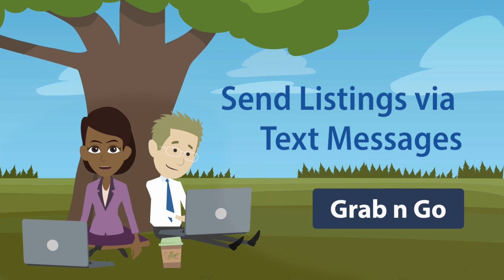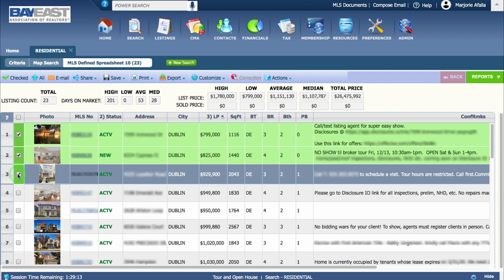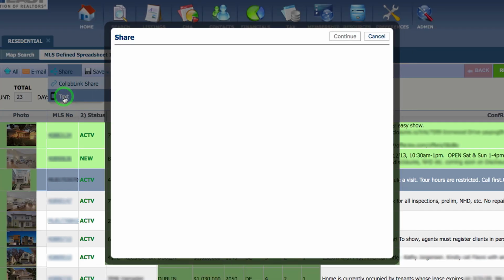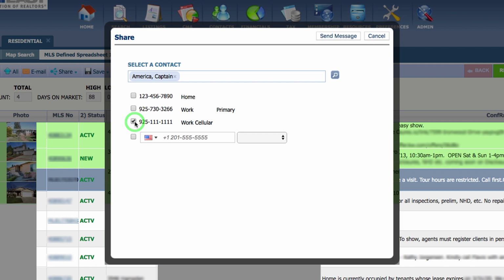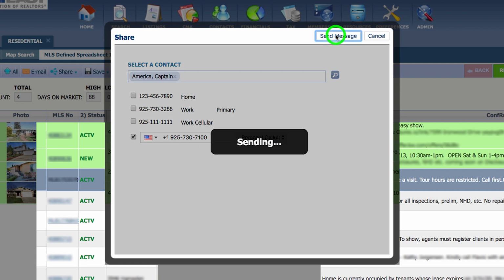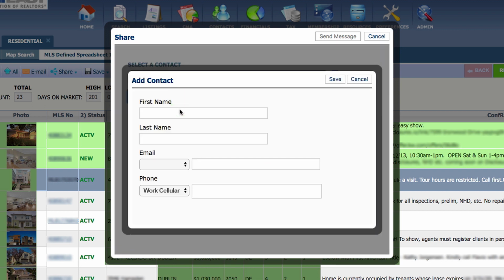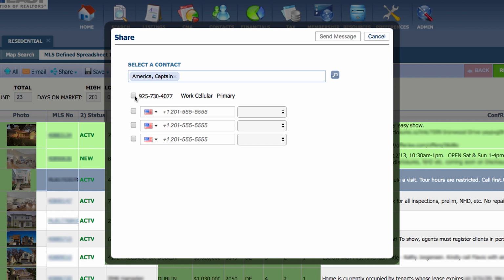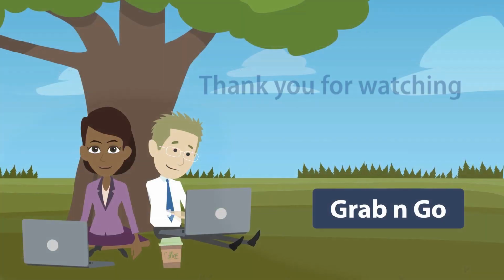How to Send Listings via Text Message | Grab n Go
Learn how to share listings to client using text message.